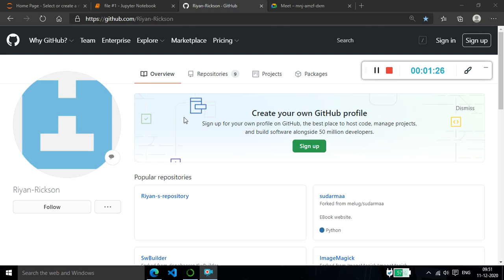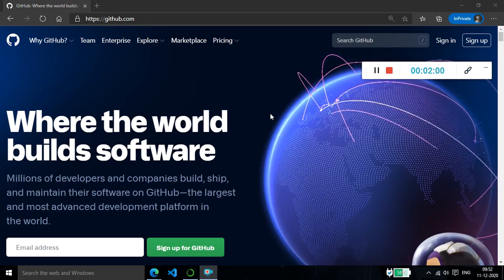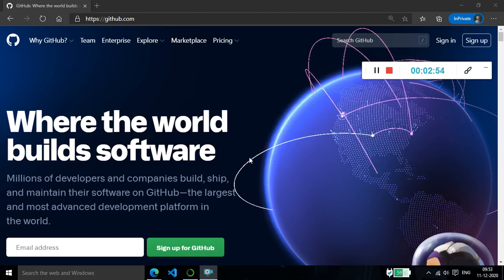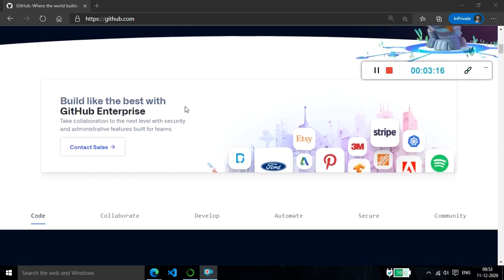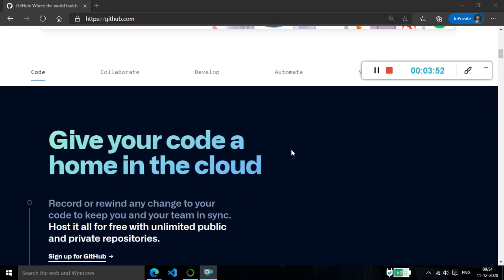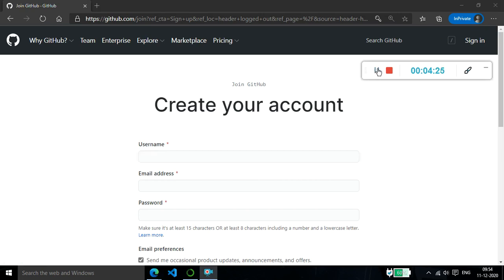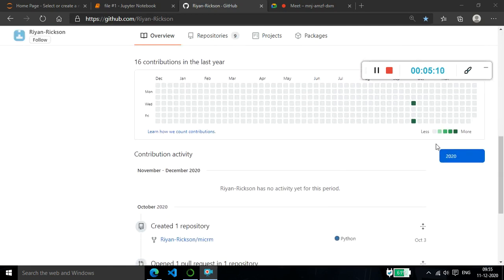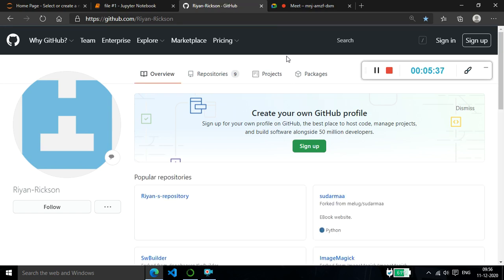INTRODUCTION TO GIT-HUB . EVERY PROGRAMMING BEGINNER MUST KNOW THIS .FULL PYTHON COURSE LESSON 3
IN THIS VIDEO RIYAN GIVES AN QUICK OVERVEIW OF GIT-HUB ALSO KNOWN AS PROGRAMMER'S HUB. EVERY PROGRAMMER MUST KNOW AVBOUT THIS. THIS VIDEO IS A PART OF A FULL PYTHON COURSE